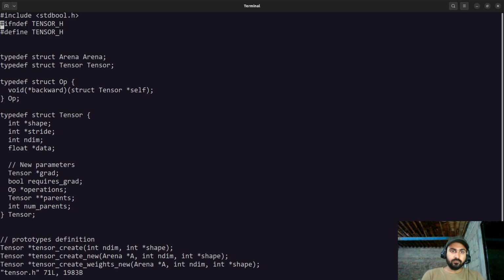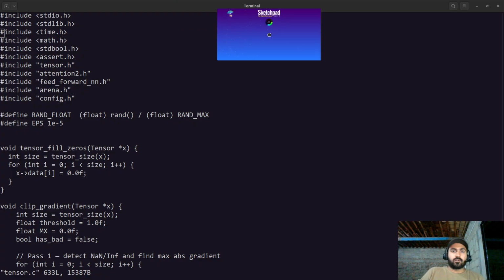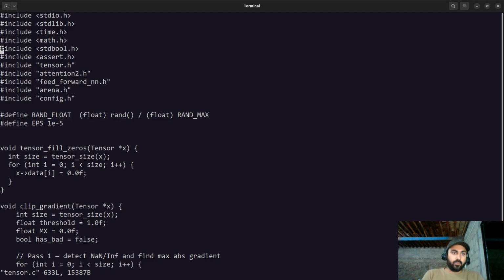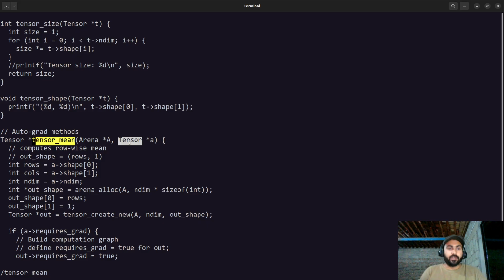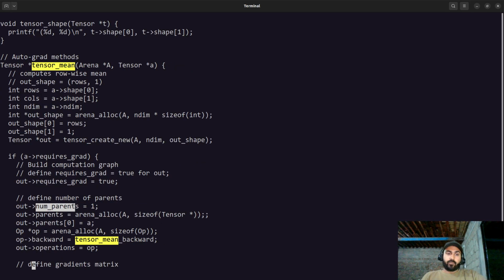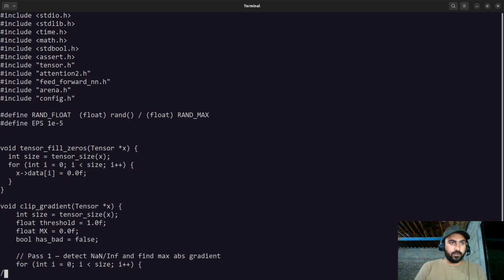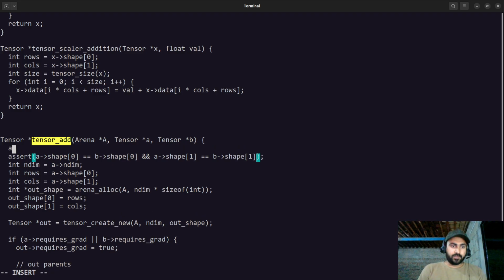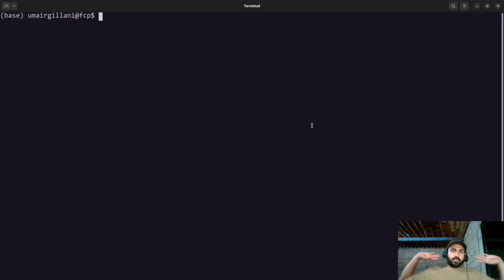5. Auto Grad Engine from Scratch in C | What We Have Done Till now ?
00:00 introduction
00:21 what we need to do moving forward
00:47 Modified tensor definition
02:57 Layer norm intuition
06:30 Tensor mena walkthrough
10:41 Pytorch and Karpathy Comparison with MiniTorch

In this video, we take a step back and recap everything we’ve built so far in the Auto Grad Engine from Scratch in C series.

From creating tensors and computational graphs to implementing backward propagation, we’ll review the key concepts and progress we’ve made up to this point.

If you’re joining late or want to refresh your understanding before moving into more advanced topics, this recap will give you a clear overview of the journey so far.

Topics covered:

Tensor fundamentals in C
Computational graph basics
Gradient tracking
Backpropagation flow
Key lessons learned so far